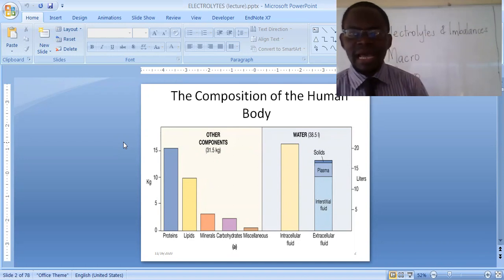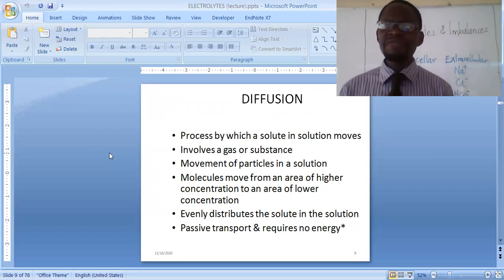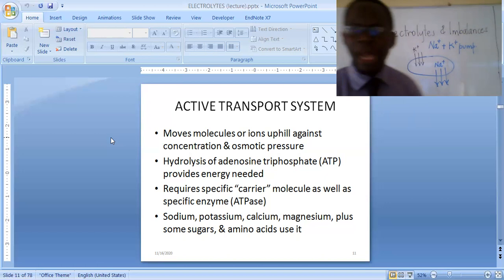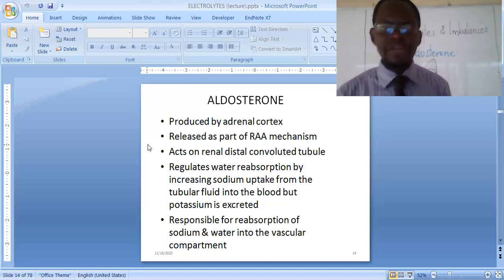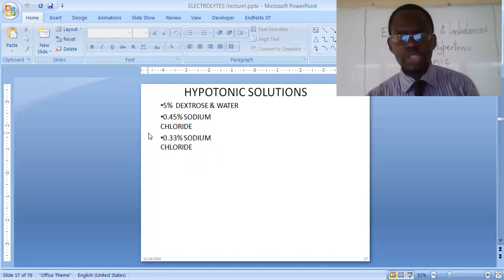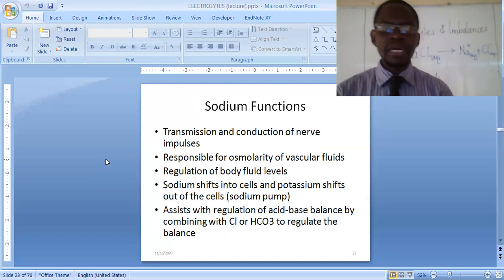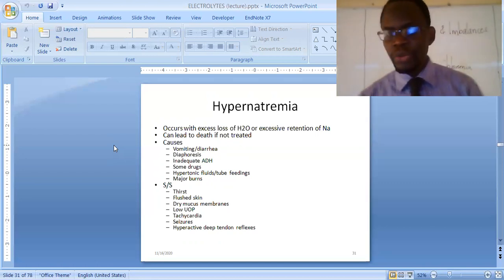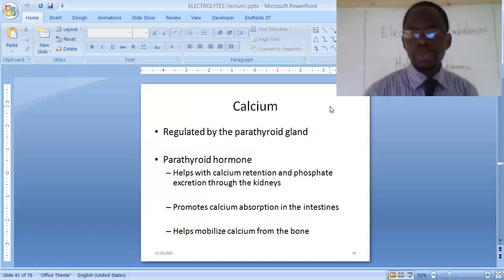Electrolytes explained( Lecture I)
This video explains the different electrolytes, uses, normal ranges and what could go wrong